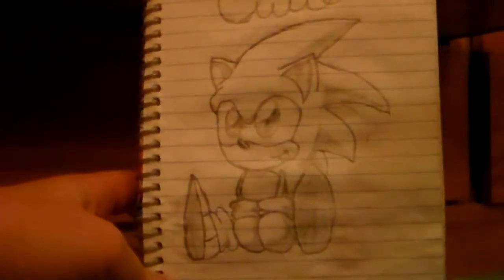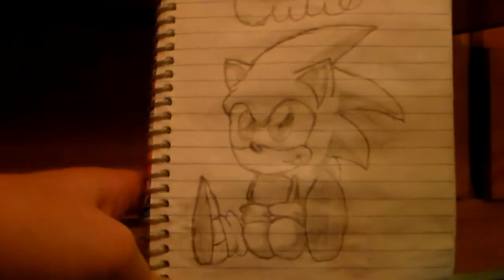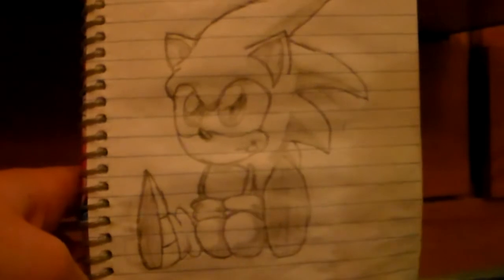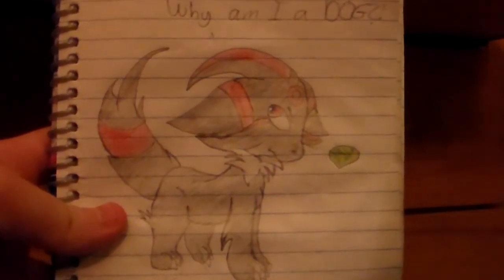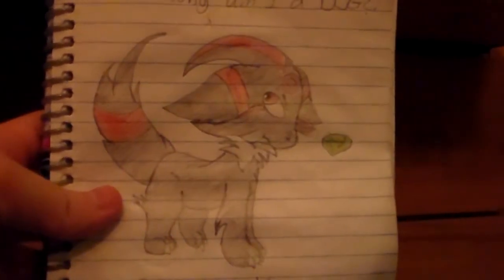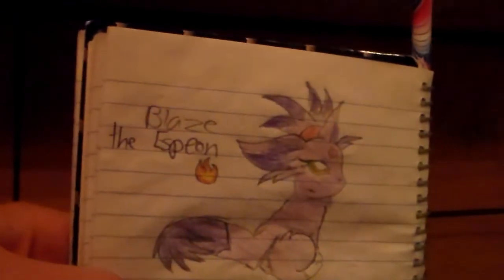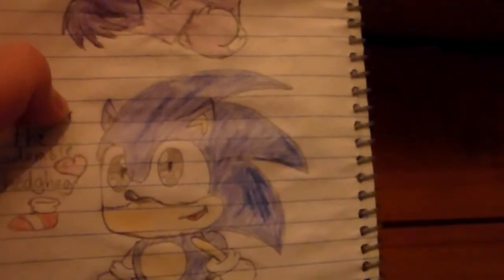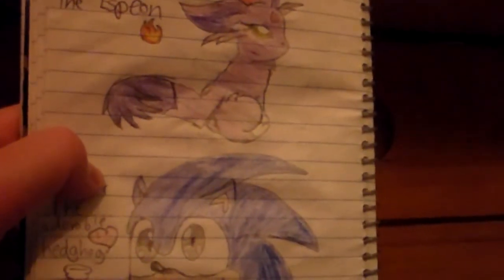Sonic Drawing and More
I love that cute Sonic, so yeah... I'm starting to take requests